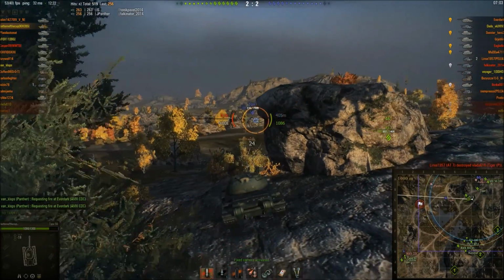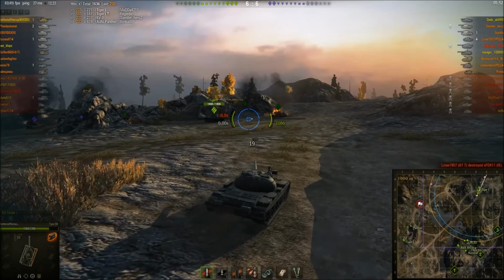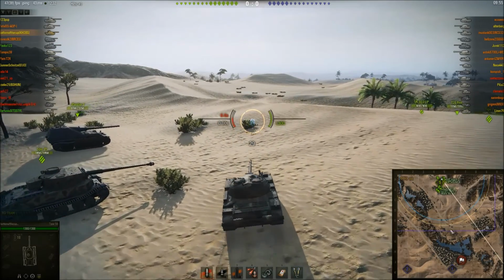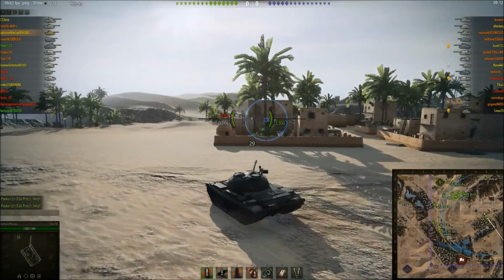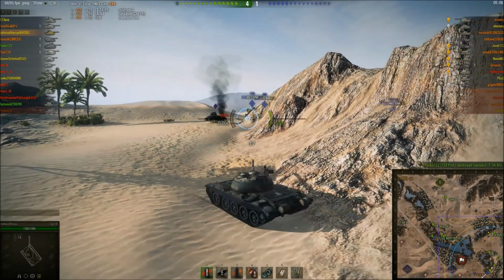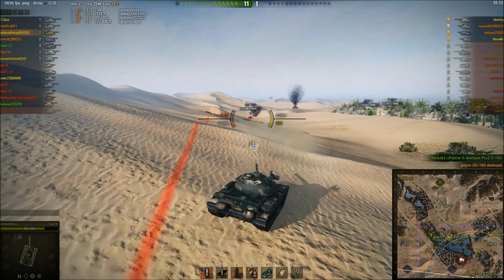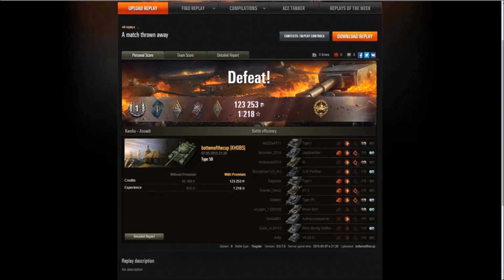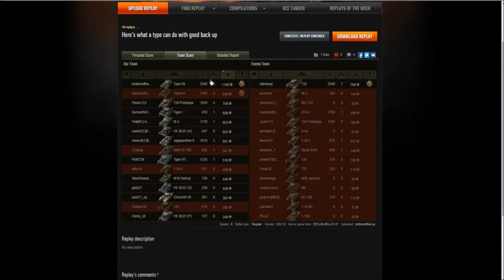World of Tanks Type 59 Sad and Happy Ending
2 Replays here involving my favourite credit farmer, the Type 59. And it's a tail of 2 stories.